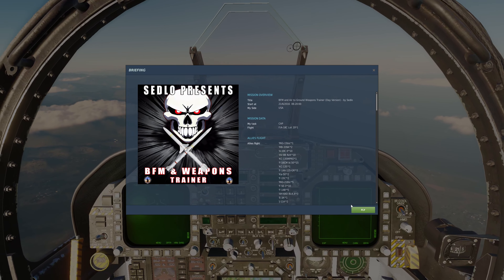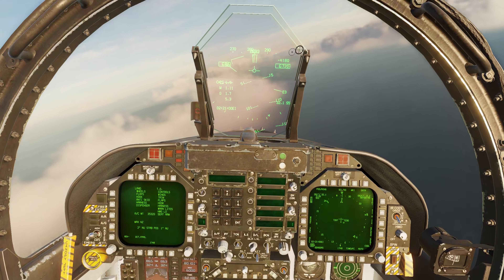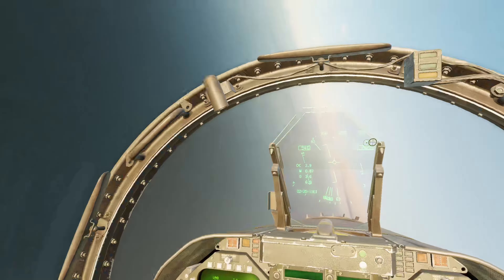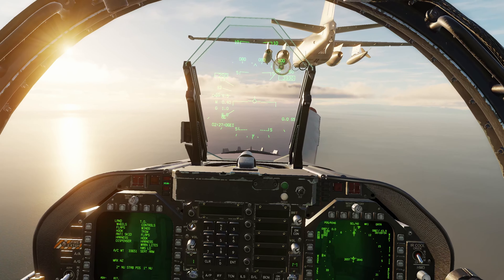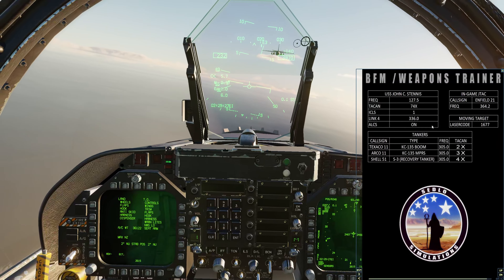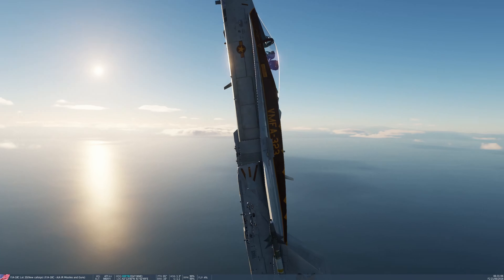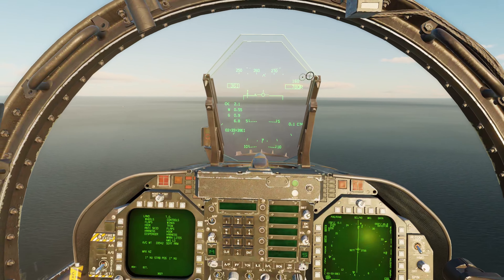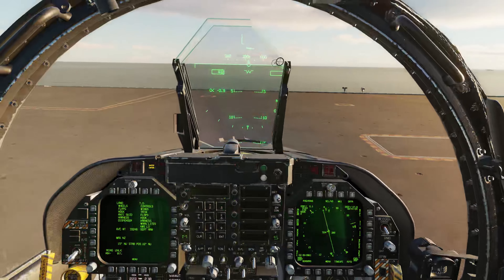Watch Sedlo Tank Off The S-3 and an OK 3!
Scraping off the rust and getting some DCS time.  Today I'll tank off the S-3 and then do a Case I arrival to the carrier.

I haven't been uploading much these days, I'm unable to spend too much time at the computer.